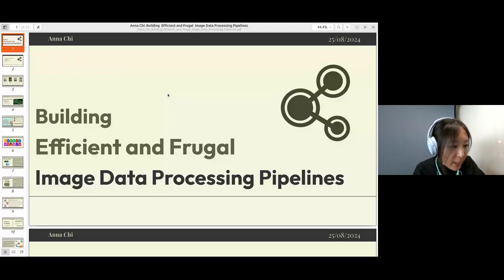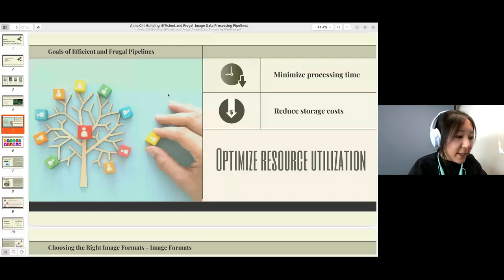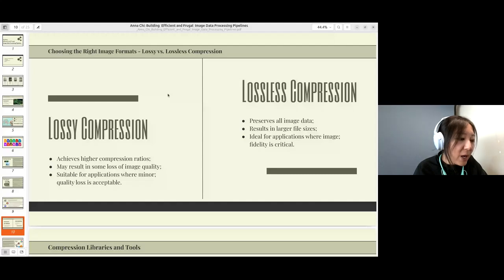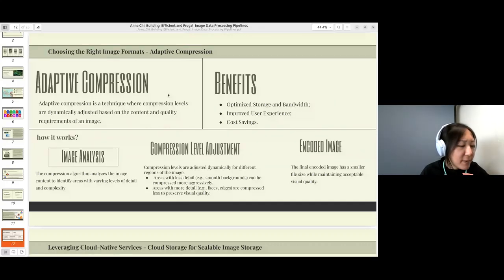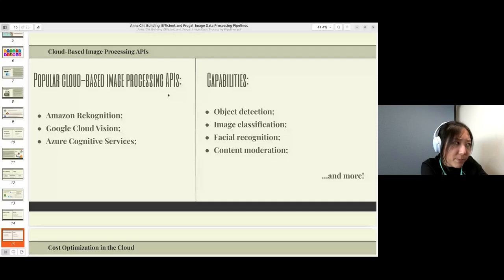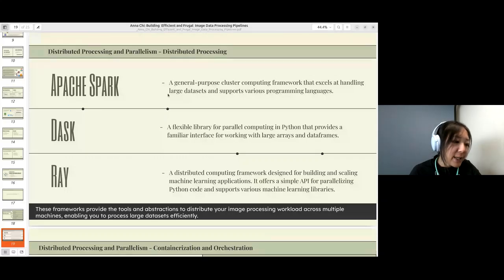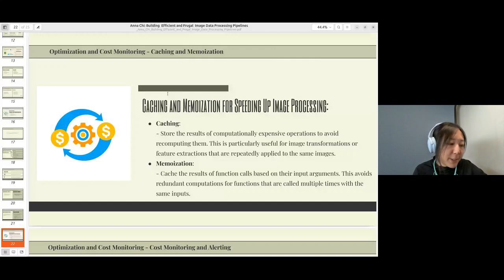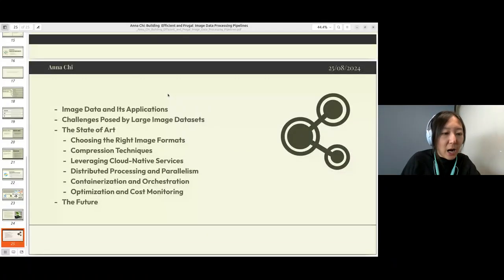Building Efficient and Frugal Image Data Processing Pipelines | Anna Chi | DSC MENA 25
In this session, Anna Chi explored how to build scalable image processing pipelines to support multimodal LLM training. She addressed technical challenges, infrastructure strategies, and ethical concerns, highlighting tools like cloud storage, automation, and AI optimization.

This session was held on April 11, 2025, at DSC MENA 25 ONLINE.